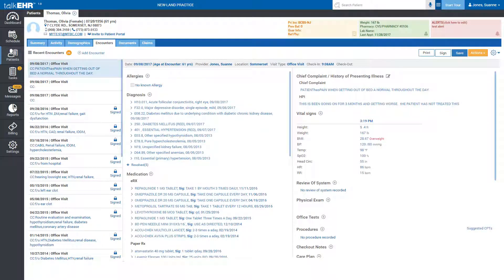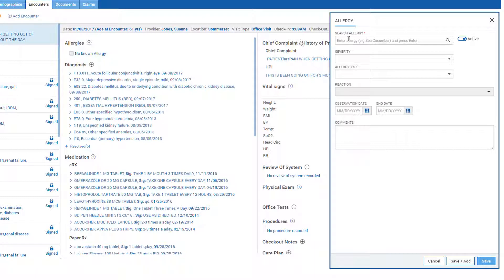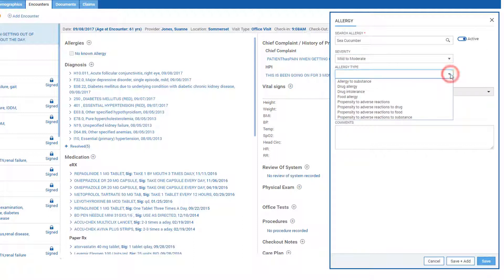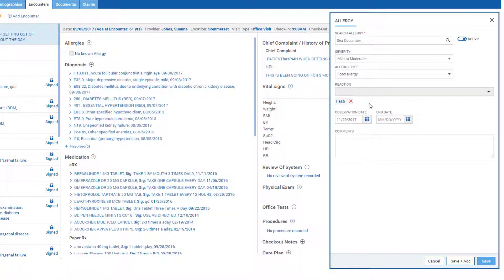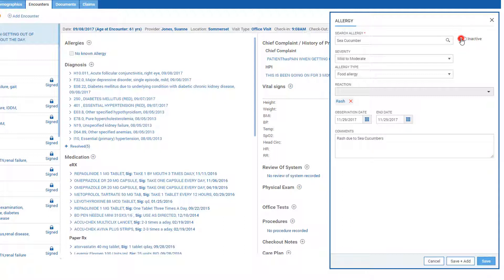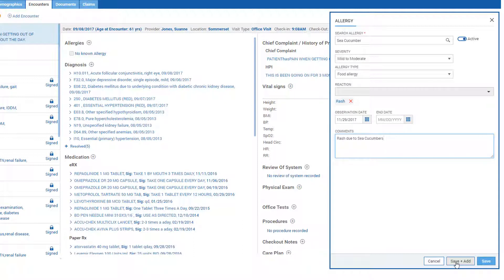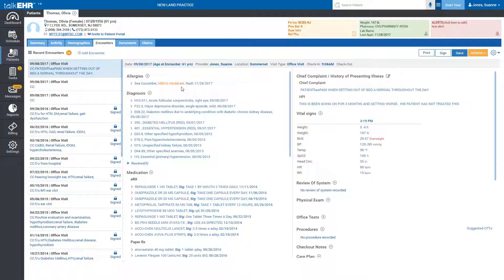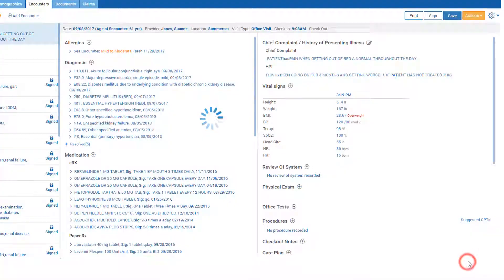Adding Allergies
Add Allergies to patient encounters in talkEHR